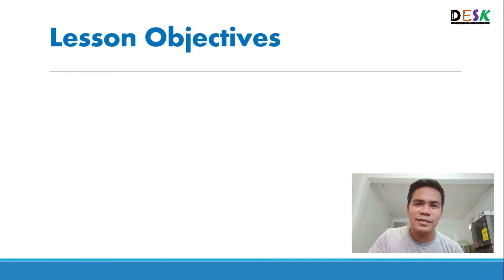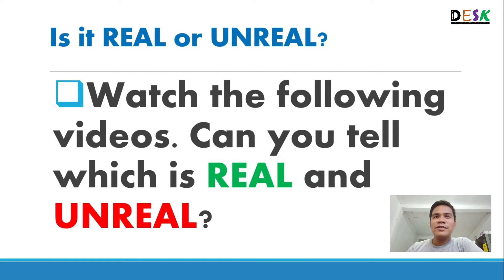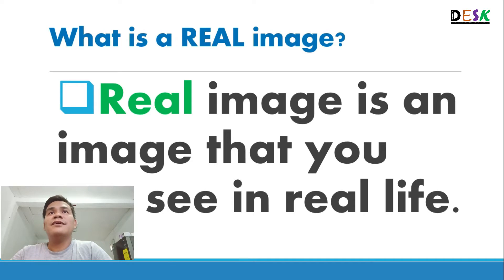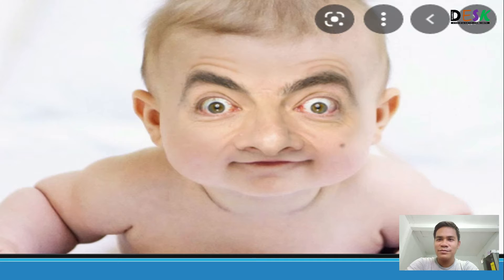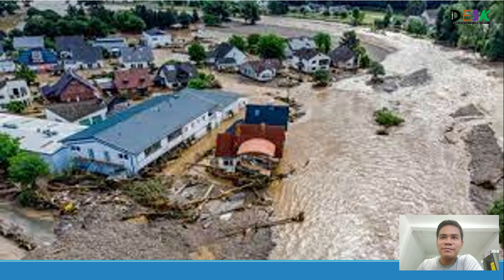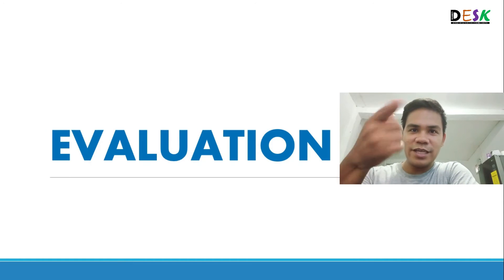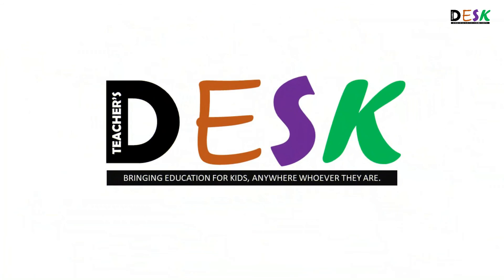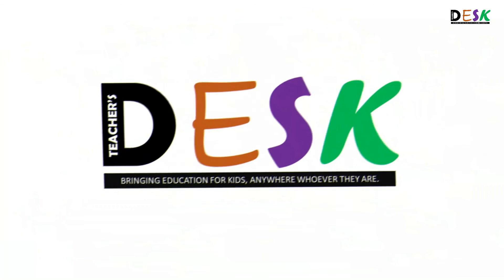REAL OR MAKE-BELIEVE? (English 6 Quarter 1, Week 1, Lesson 1, EN6VC-IIIa-6.2)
MELC:
(English 6 Quarter 1, Week 1, Lesson 1, EN6VC-IIIa-6.2)

In this video, we are going to learn to identify real and make-believe images around us. Can name a few? Real images are those that you see in real life -- the usual ones. Make believe images are those that are too good to be true.
If you have some question about this video, just write it down in the comment section.